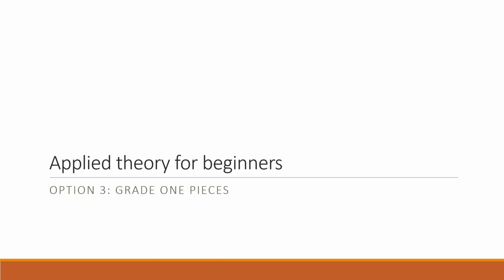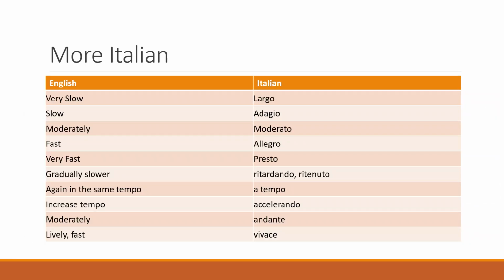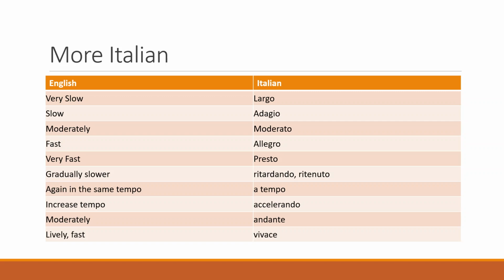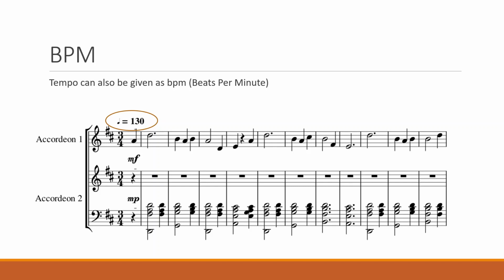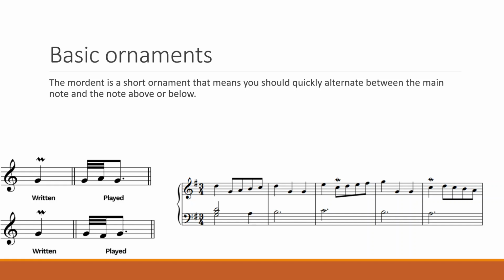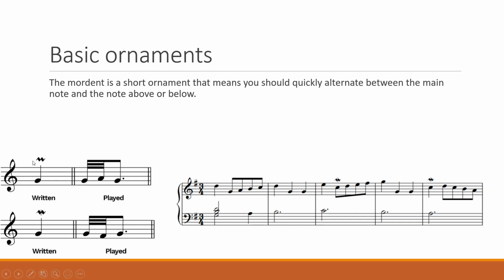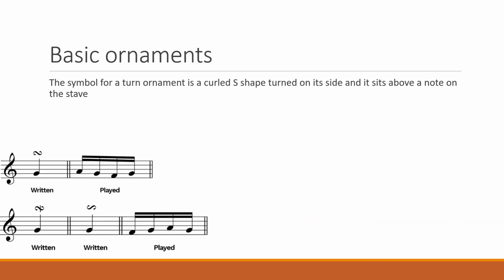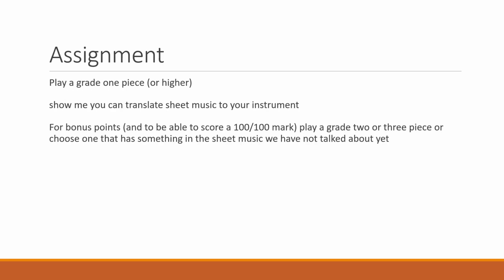Option 3: More sheet music